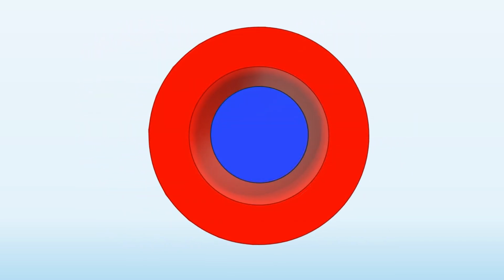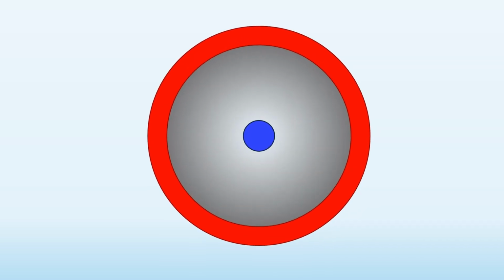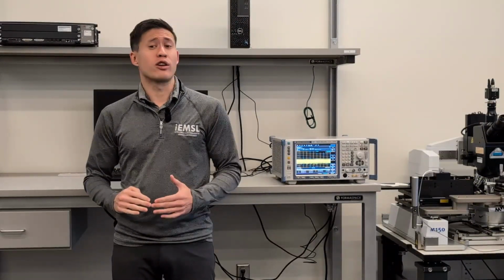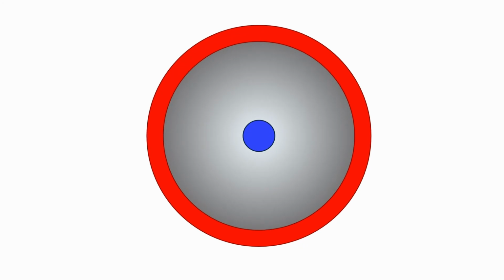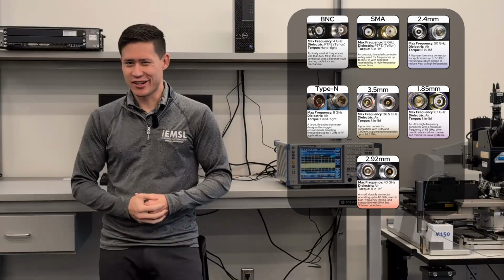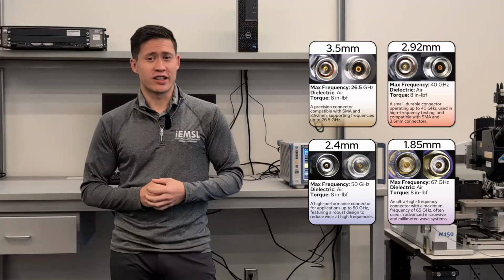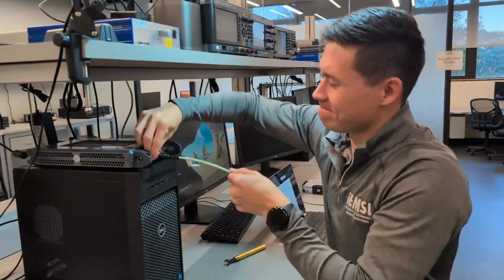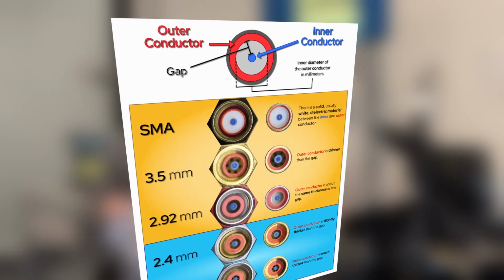Coaxial Connectors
Learn about coaxial connectors in the iEMSL.